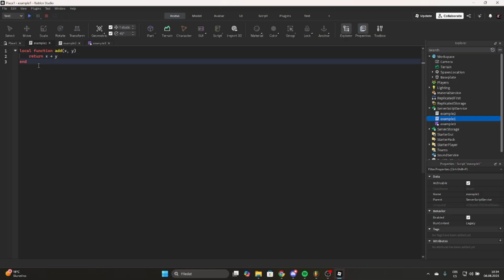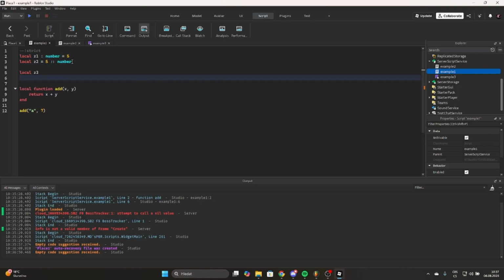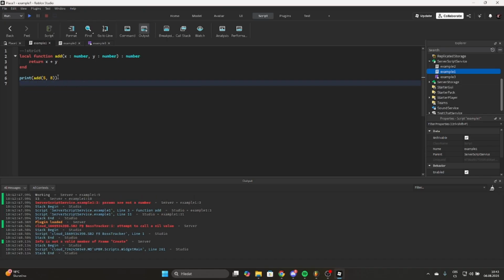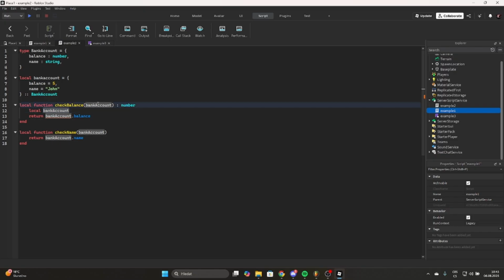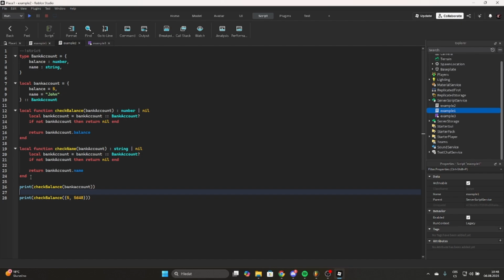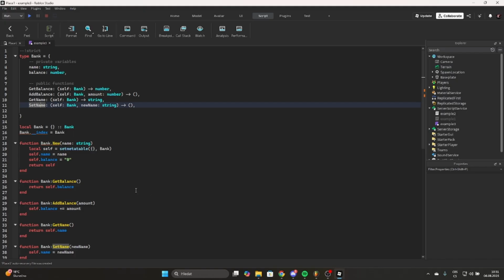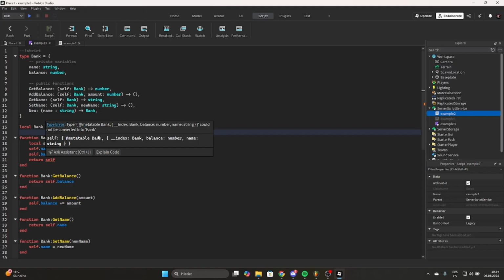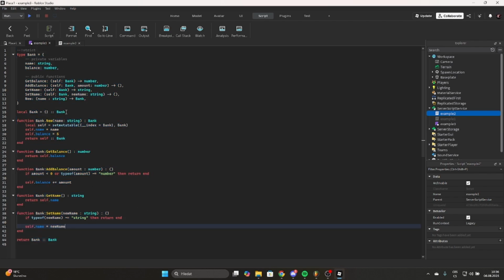Roblox Tutorial (#1) | Typechecking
In today's video, I will show you how to properly typecheck stuff and why is it useful!